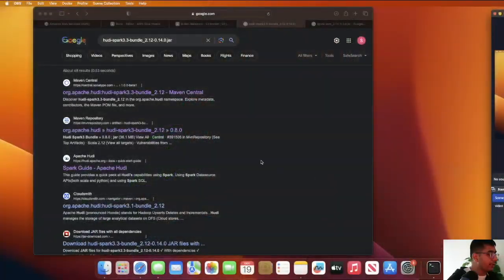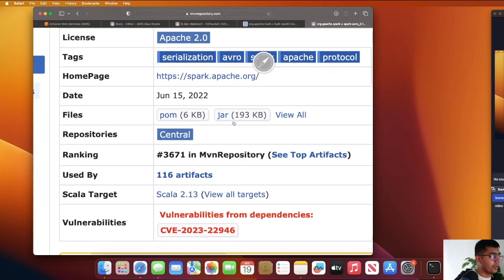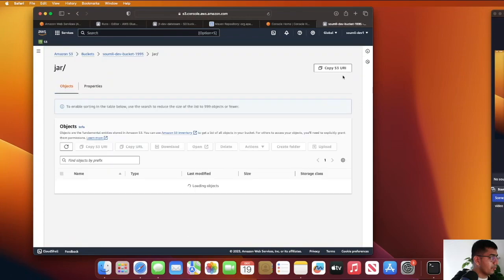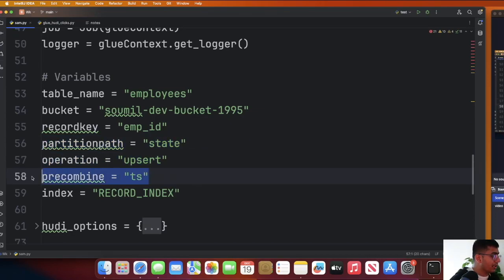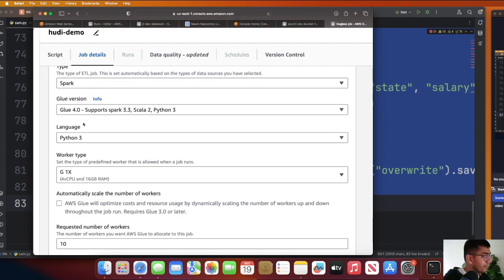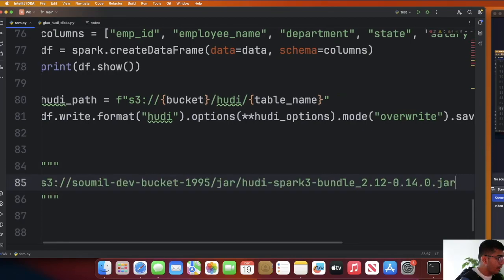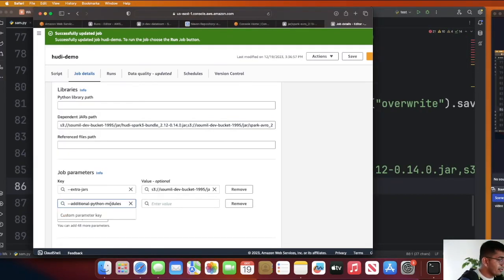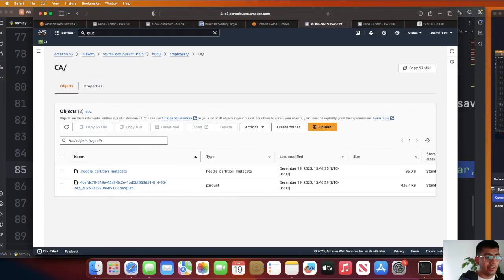How to Use Apache Hudi 0.14 and RLI (record level INdex) on AWS Glue Step by Step Guide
Managing Massive Datasets with Lightning-Fast Upserts: RFC-08 Record Level Index

UPSERT Performance Evaluation of Hudi 0.14 and Spark 3.4.1: Record Level Index vs. Global Bloom & Global Simple Indexes